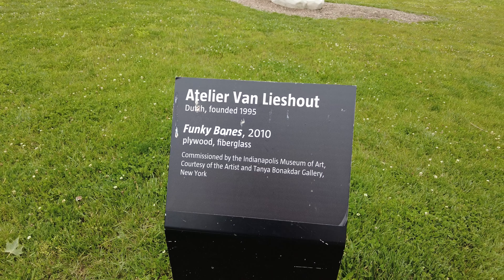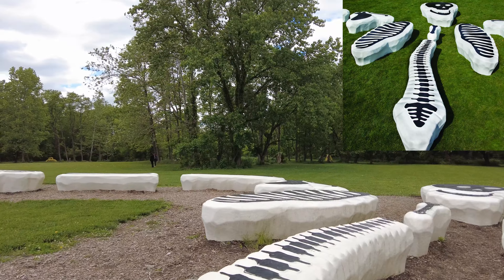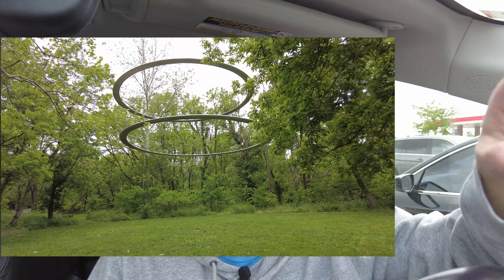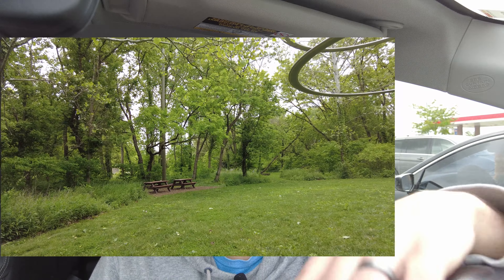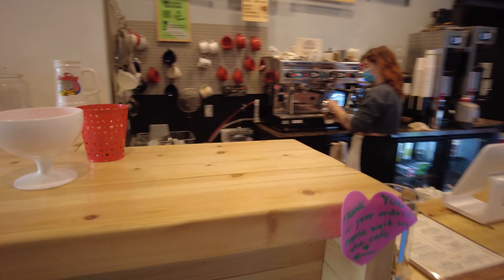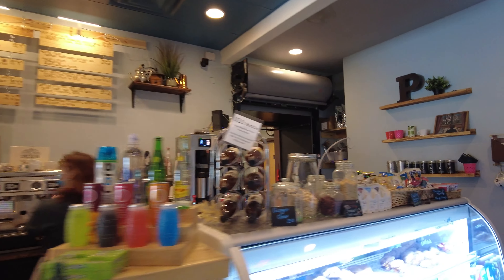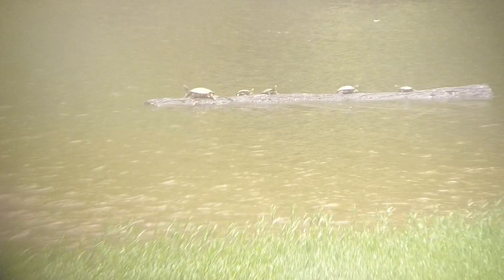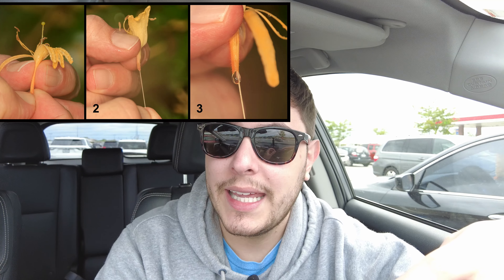Funky Bones Vlog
In this video we go to Funk Bones in Indiana and Prufrock! I talk about many things. Thank you to all friends that have subbed! Thank you for the comments and love! Love you!
Intro (0:00)
Our day (0:55)
Spaceship art (1:42)
The coffee shop Prufrock (2:24)
How to eat Honeysuckles (4:27)
Funk (6:29)
Emily! (8:10)
Outro (11:43)
Time lapse (11:56)